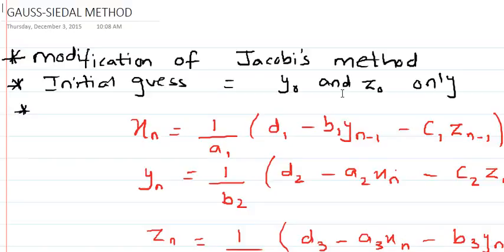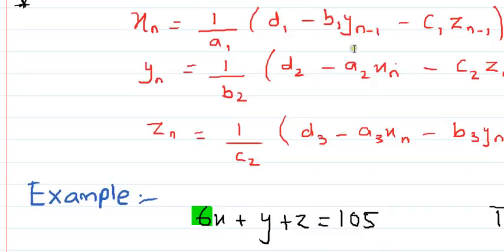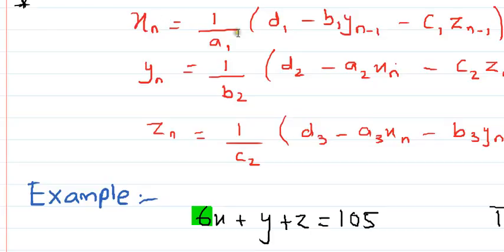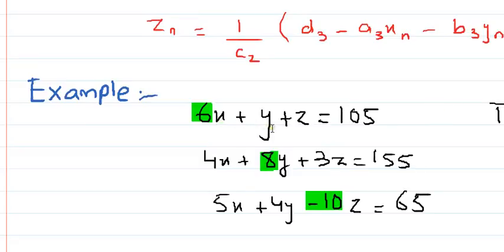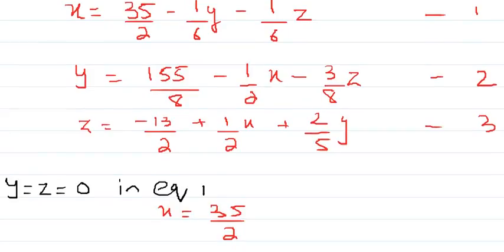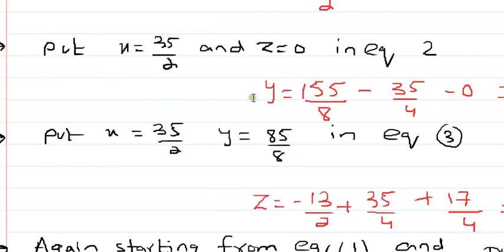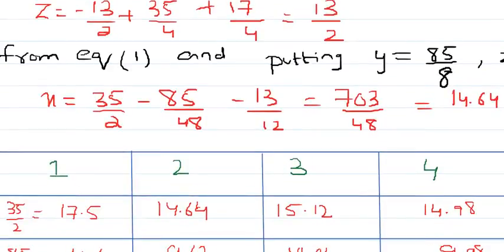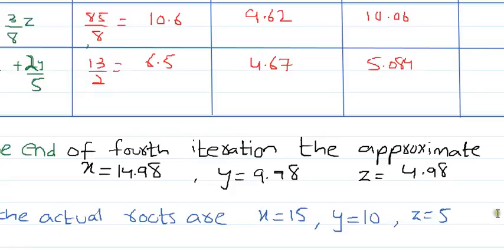gauss seidel method